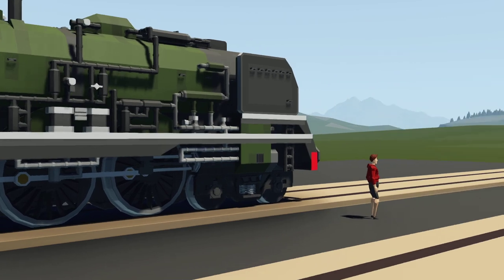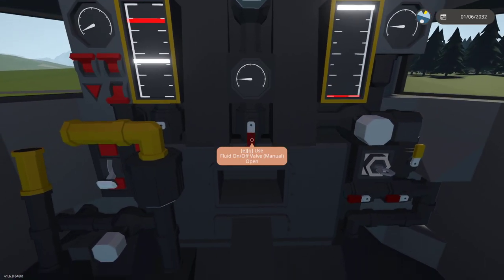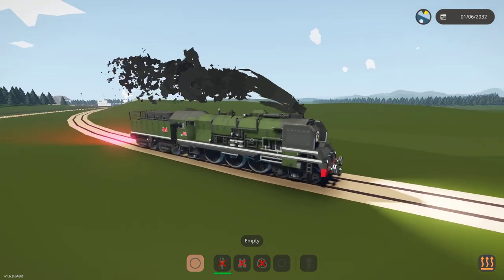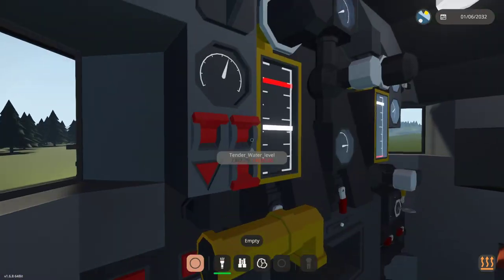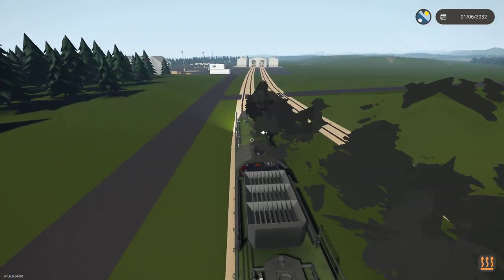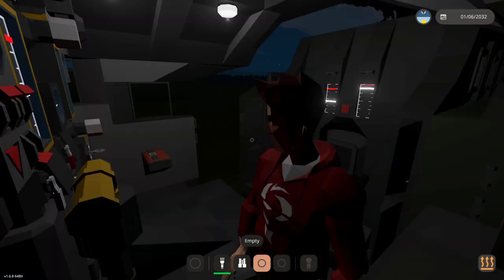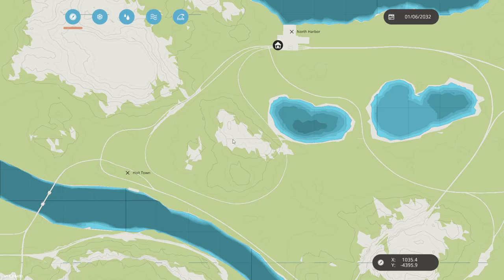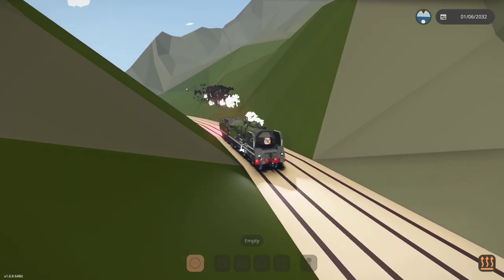Awesome FRENCH STEAM LOCOMOTIVE in Stormworks!